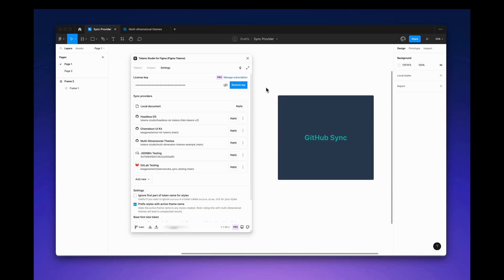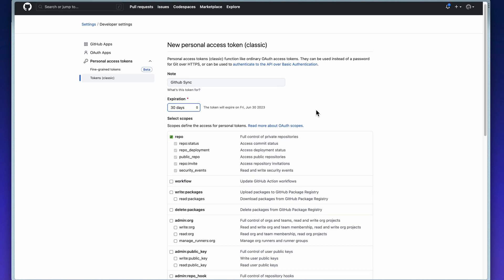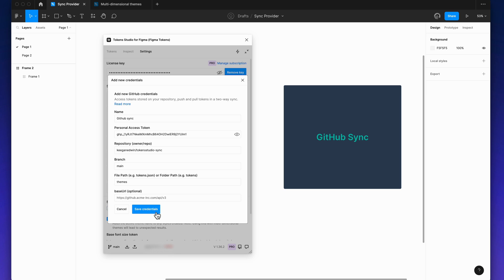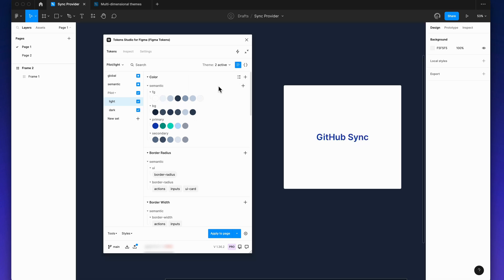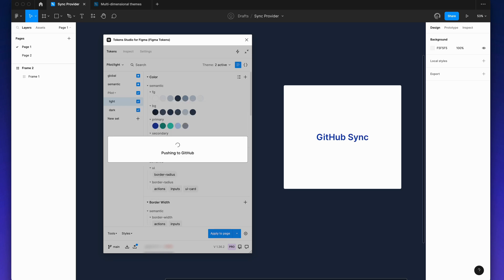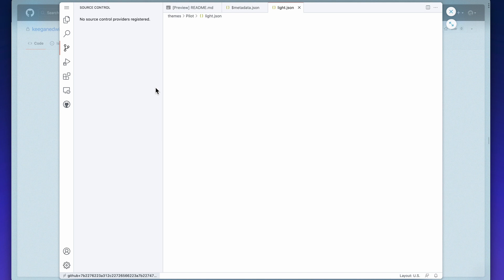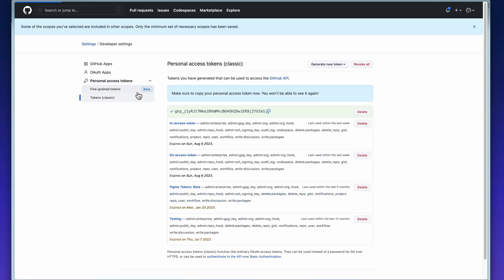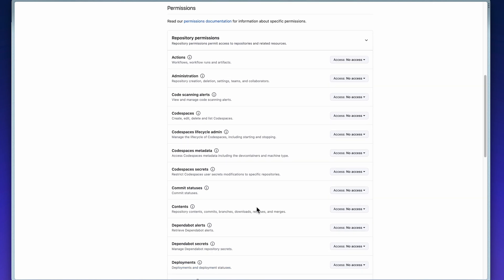Github Sync with Tokens Studio for Figma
Token Bytes: GitHub Sync
In this video we will not only show you how to add GitHub as your sync provider, but also how to generate GitHub's access tokens and how to use them.

The Token Bytes series provides users with step-by-step instructions on how to create various types of tokens in Tokens Studio for Figma.